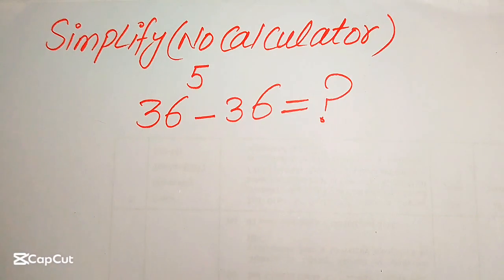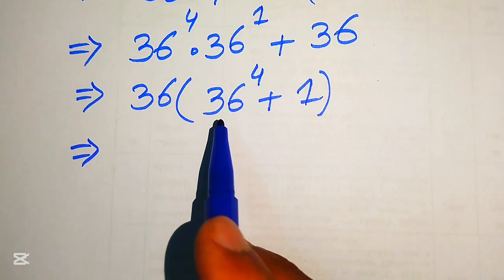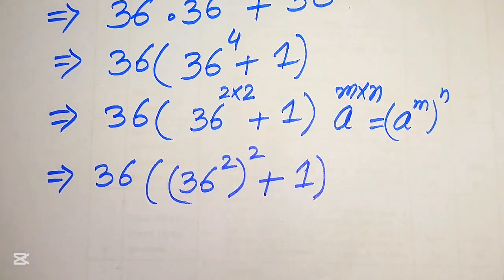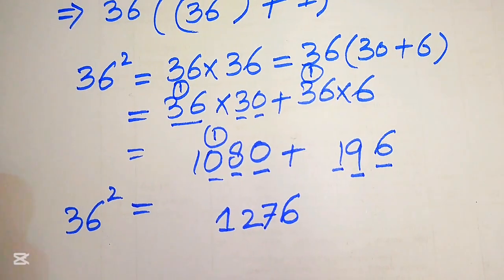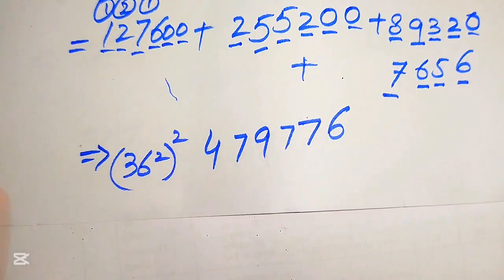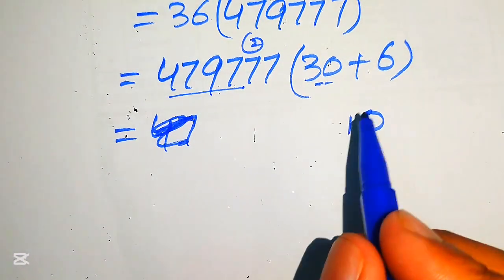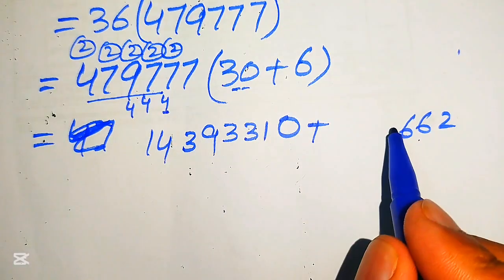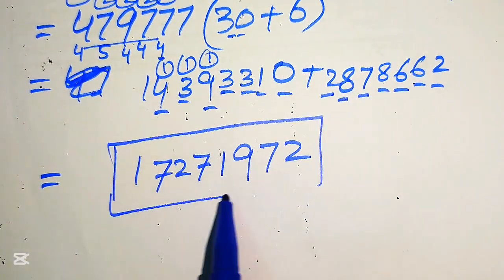Solving a 'Harvard' University entrance exam ?